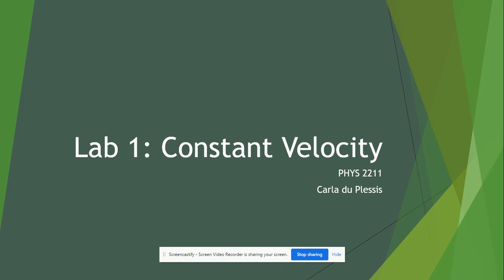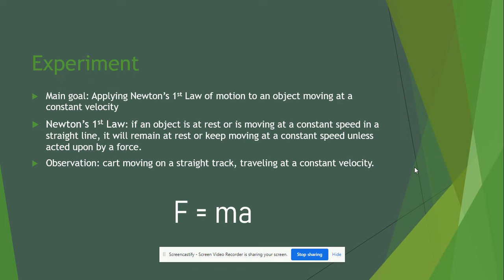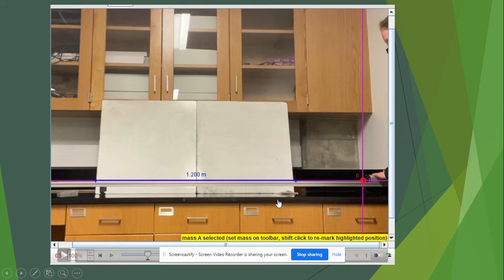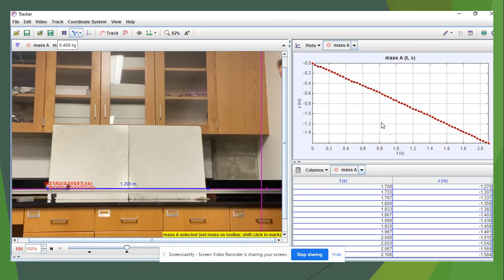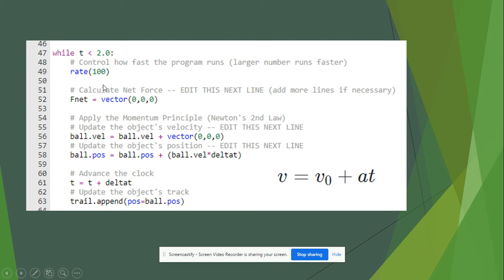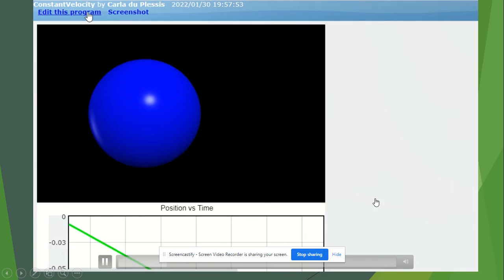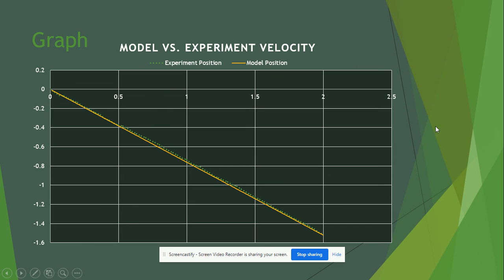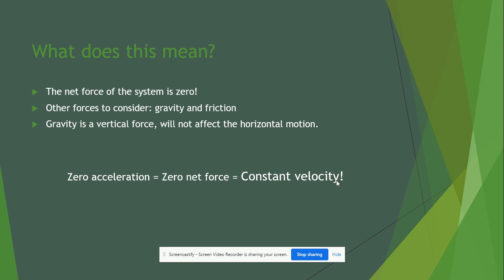Physics Lab 1: Constant Velocity